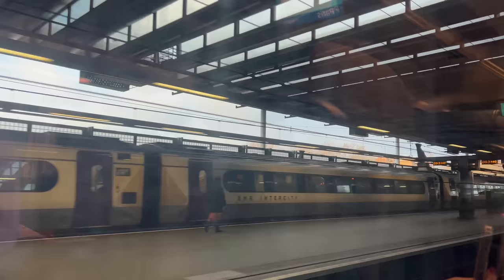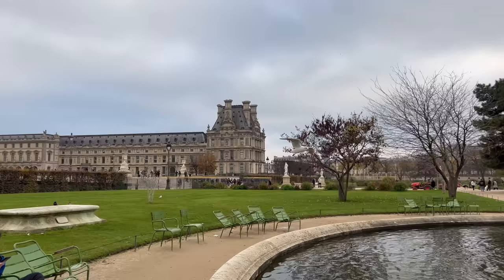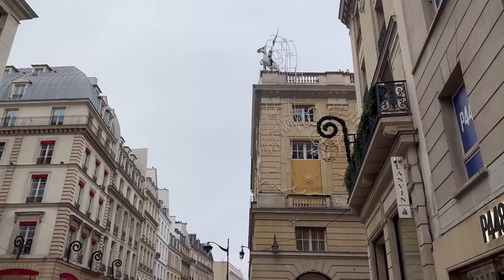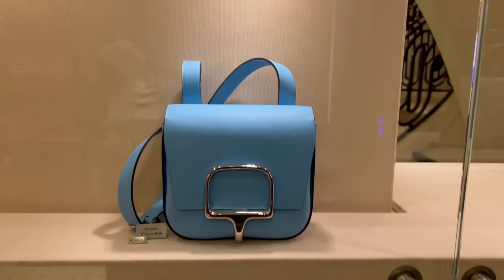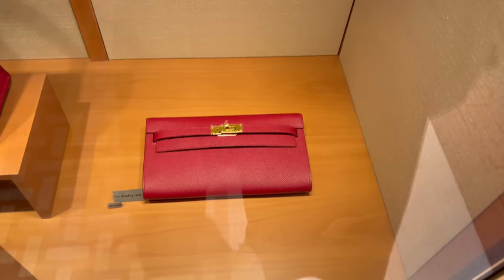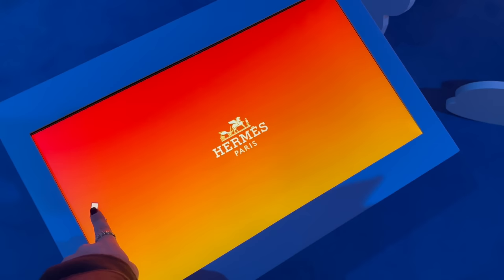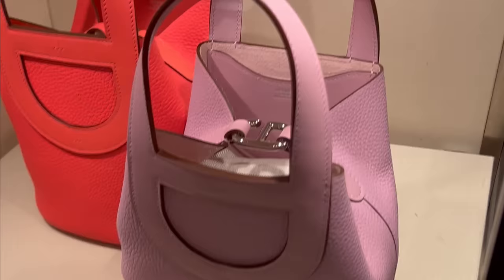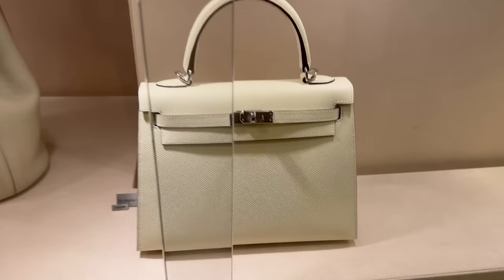Day In Paris & Hermès Shopping- New Bags, Colours, Prices |Mini Kelly, Birkin, Faubourg Saint Honoré